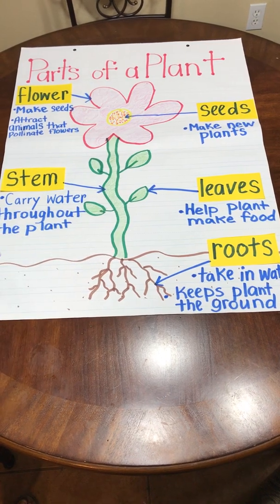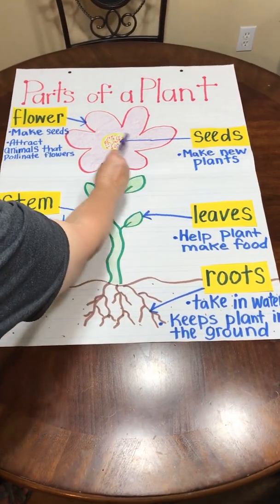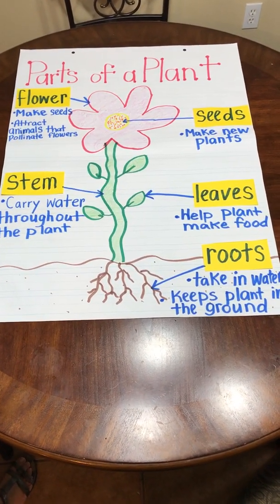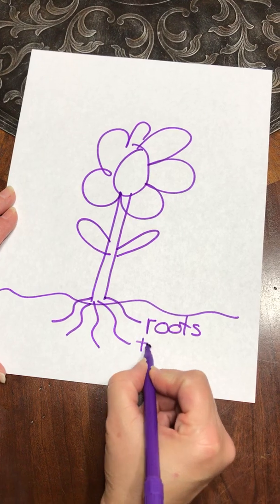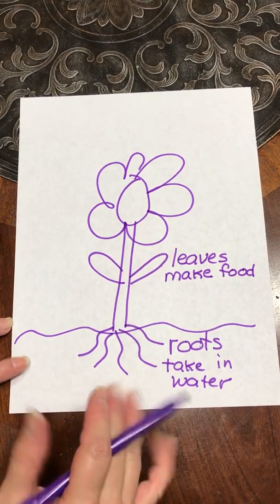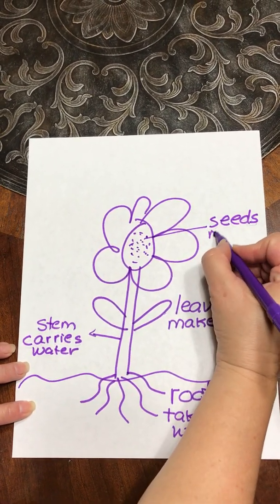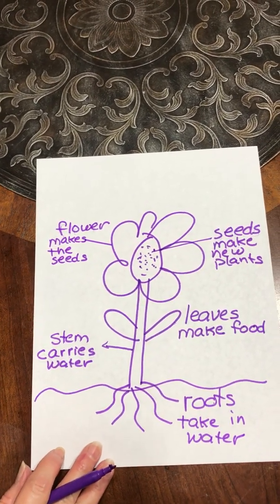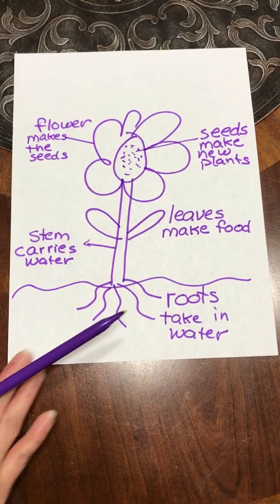6.5 Science Lesson 2 (Week of 5/11-5/15)